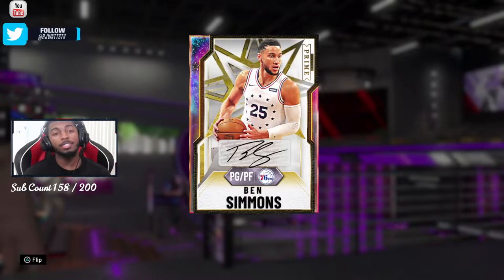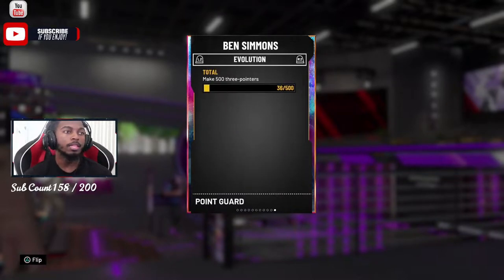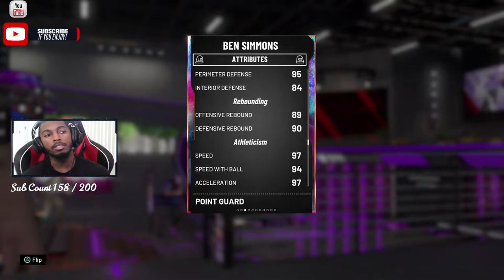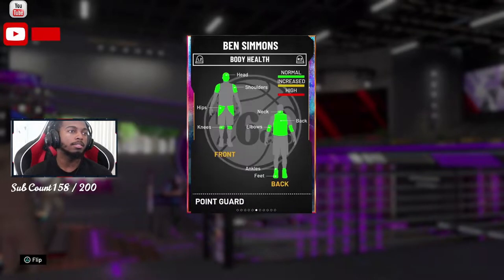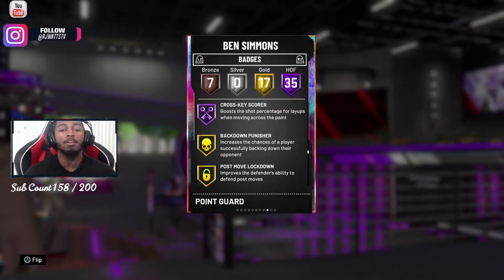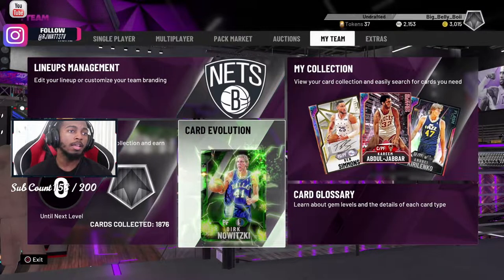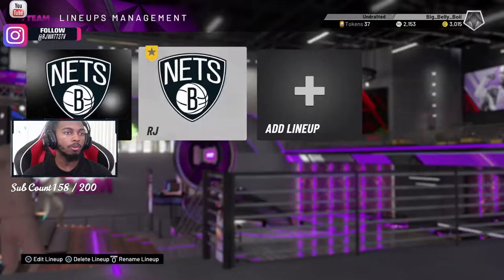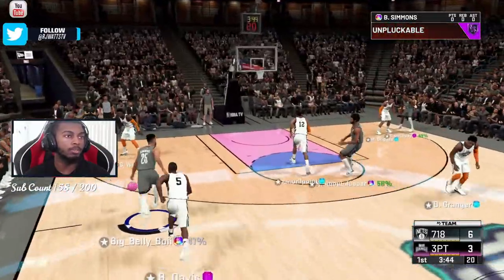DO's AND DON'Ts ON HOW TO USE GALAXY OPAL BEN SIMMONS l NBA 2K20 MYTEAM GAMEPLAY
DO's AND DON'Ts ON HOW TO USE GALAXY OPAL BEN SIMMONSl NBA 2K20 MYTEAM GAMEPLAY